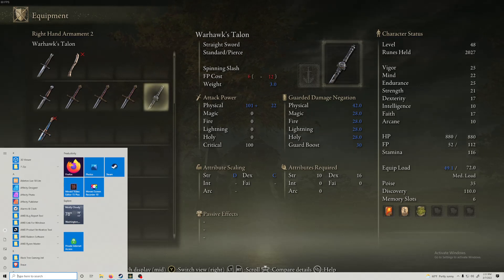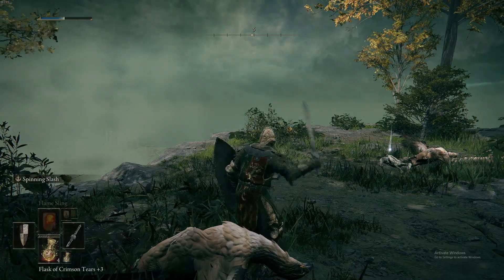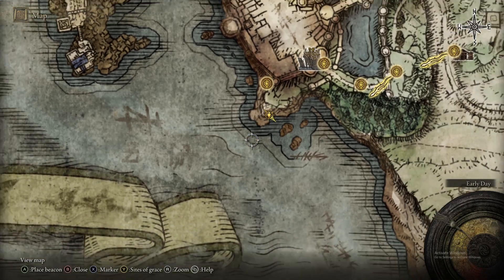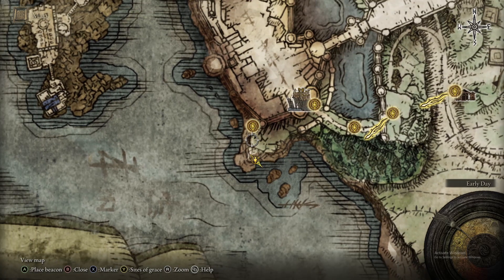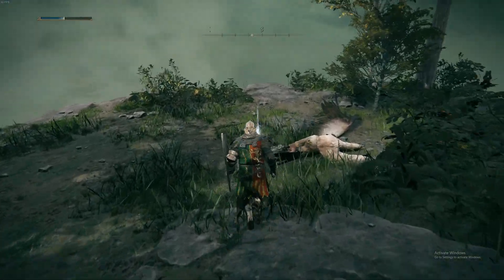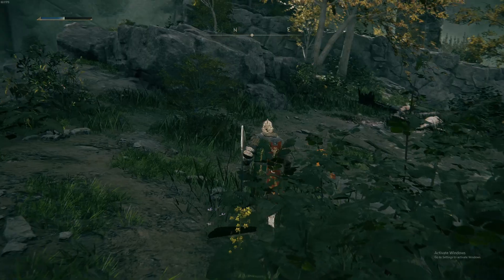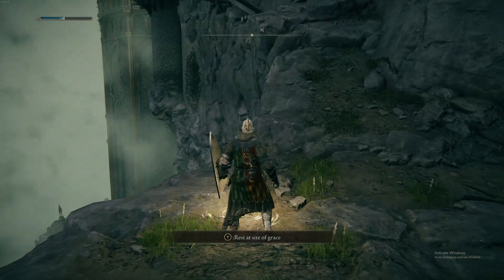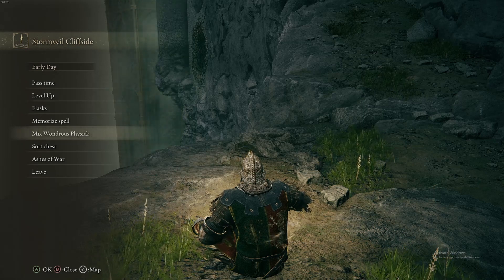Elden Ring: Warhawk's Talon Location